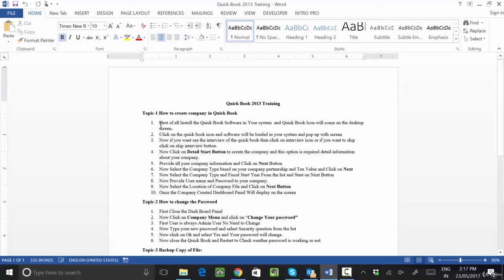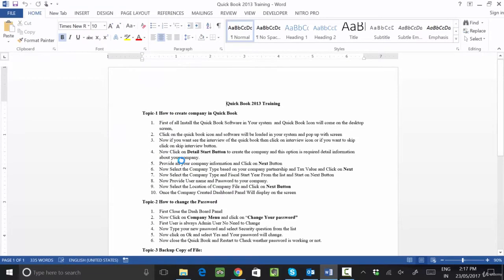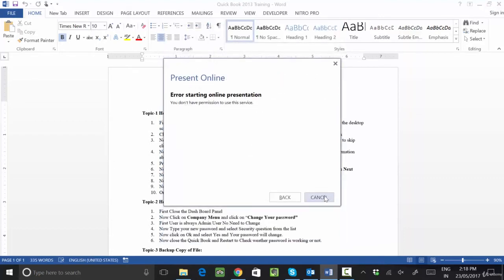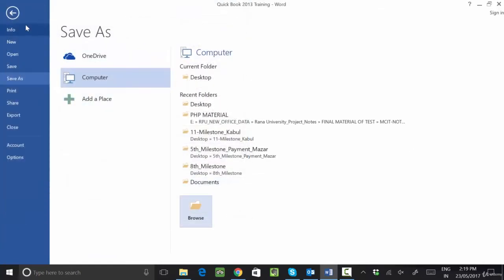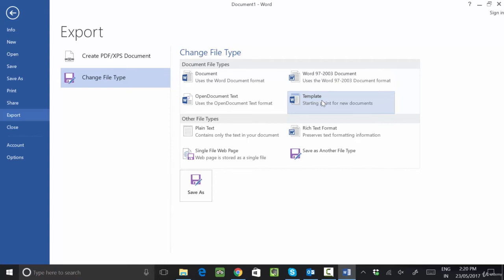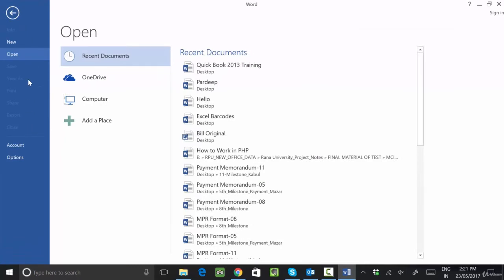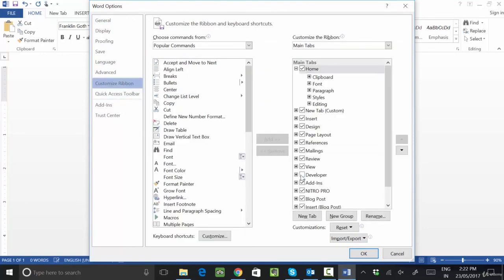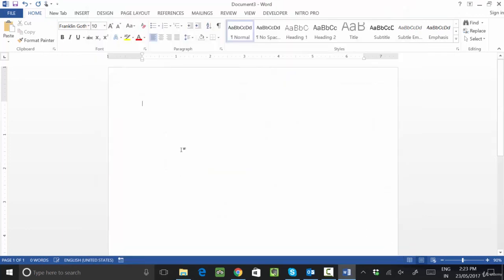Share Export Accounts Close Option In Ms Word | Microsoft Word